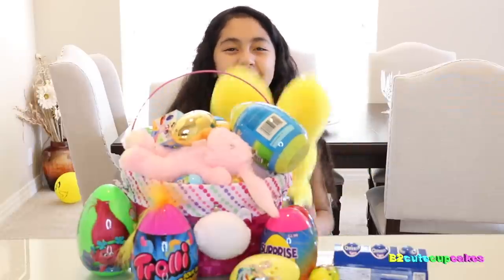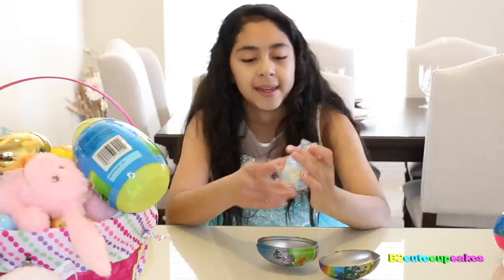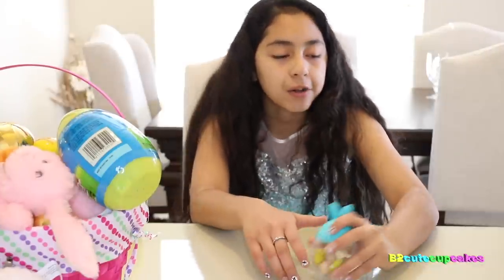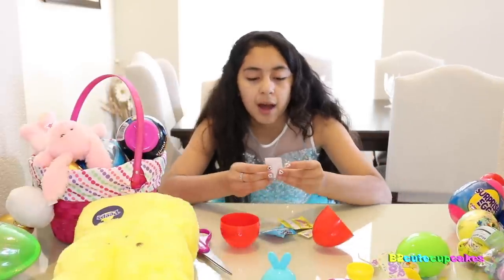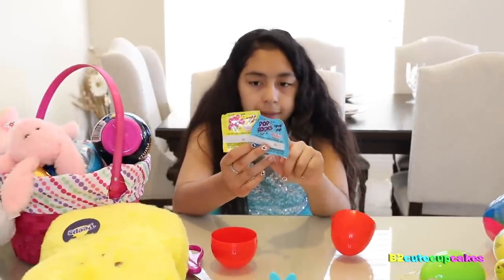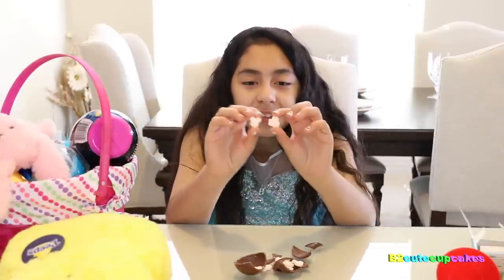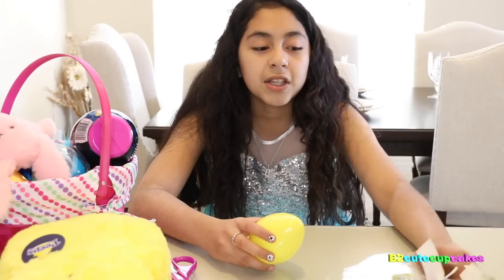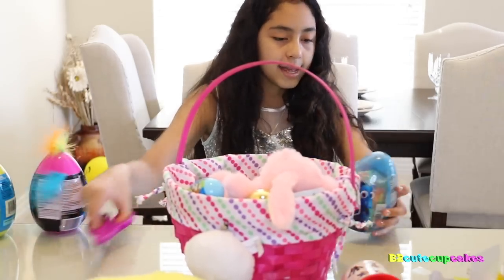EASTER EGG HUNTING GOLDEN EGGS AND LOTS OF CANDY|B2cutecupcakes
Hi cupcakes are you ready for Easter? I had a lot of fun hunting easter eggs, I found 2 golden eggs :)

🙏🏽🙏🏽 FOR WATCHING 🙏🏽🙏🏽

you can find Easter Eggs as : Eirfarben, oeufs de Pâques, Fabergeé egg, Huevos de Pascua, Ostereier, イースターエッグ, uovo di pasqua, 复活节彩蛋, uibheacha Cásca, بيض عيد الفصح, 부활절 계란, buhwaljeol gyelan, Īsutāeggu.

 If you are new to my channel Welcome to B2cutecupcakes a fun, funny and cute channel where I do Tuesday Play-Doh every Tuesday, Monday Blind Bag Bin on Mondays, Toy Reviews, Challenges,Make Up Tutorials, DIY, Crafts and much more fun so make yourself at home and enjoy, to help me with my channel you can SUBSCRIBE+ LIKE + SHARE + COMMENT.